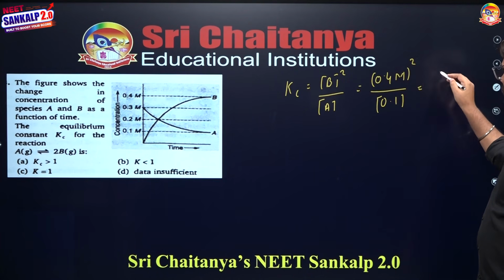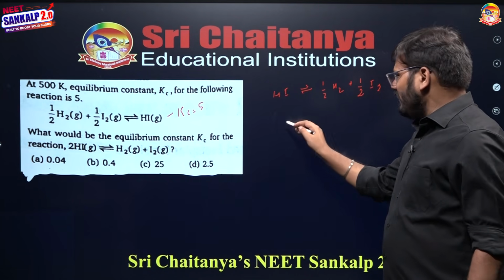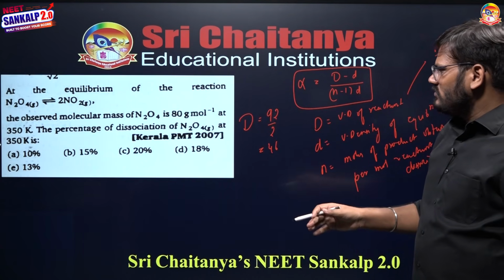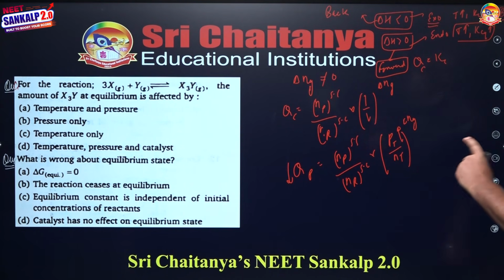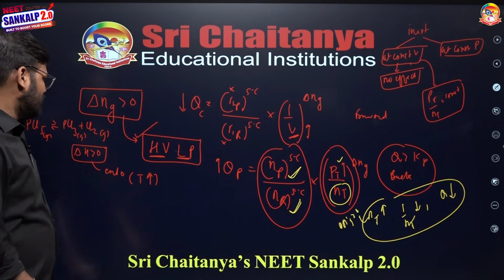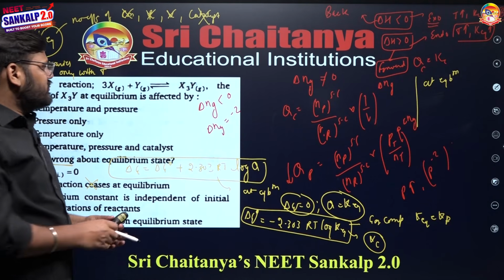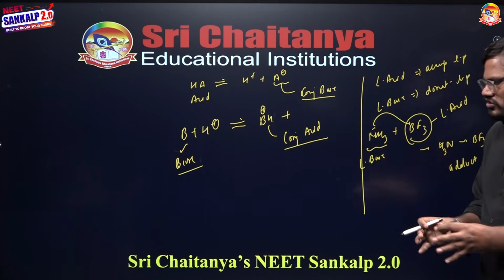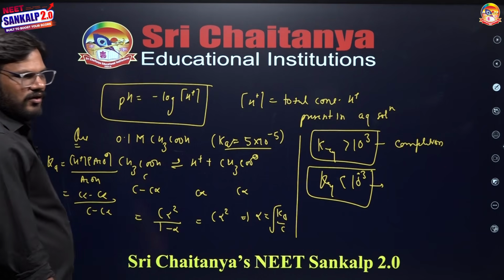🚀 Sankalp 2.0 RE-NEET 2026 Free Crash Course | Chemical Equilibrium & Ionic Equalibrium | Chemistry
In this session:
🎯 Complete Chemistry revision with expert faculty